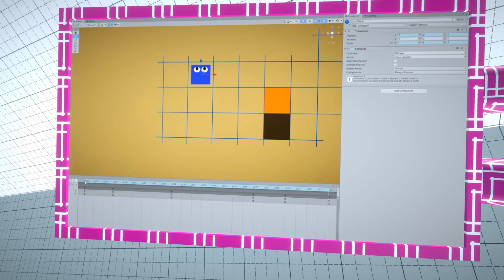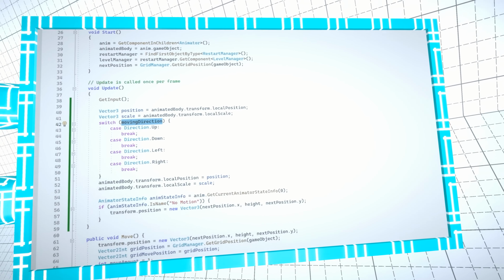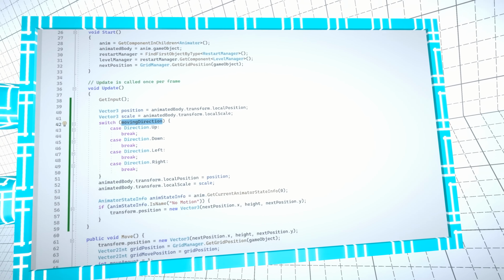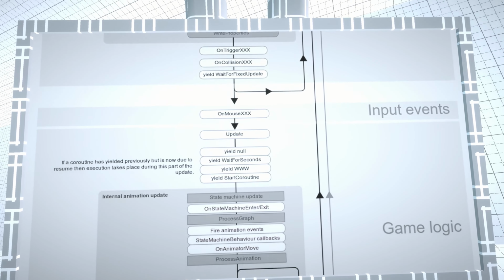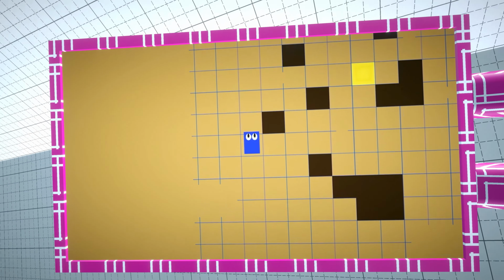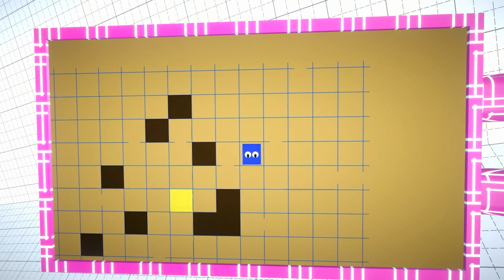Overriding Animations In Unity!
Making stuff move in games is important! Making stuff move in a cool way is a bonus!

Hey there! I’m Cyber Chroma, and today we’re looking at a cool thing you can do in Unity that I learned of recently! And that's getting to make one animation and then modify it with code to reuse it in different contexts! I also recently made a small game in 9 days so you get to see a bit of that too! And voila, you can play it here:

Here are the files from all my tutorials! Feel free to use them however you like! If you make something cool with them, I'd love to hear about it!

Have tutorials ideas that you want to see? Or suggestions on how I can improve my videos? We also have a Discord, so come share your ideas and meet other game developers!